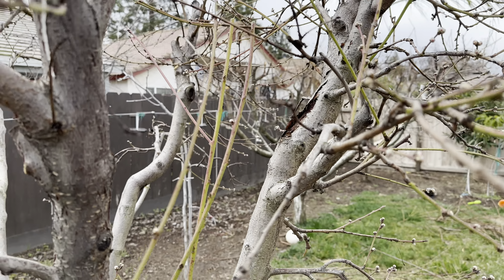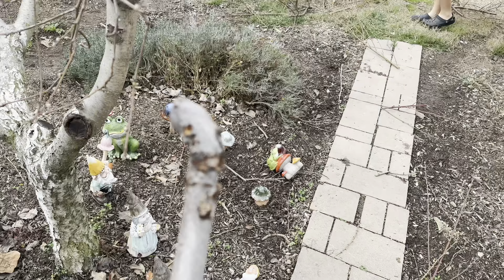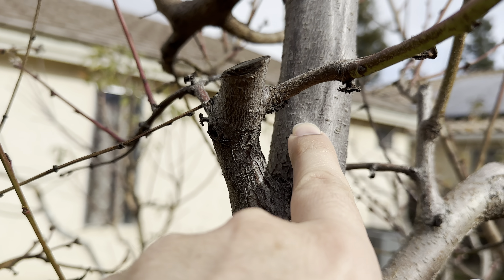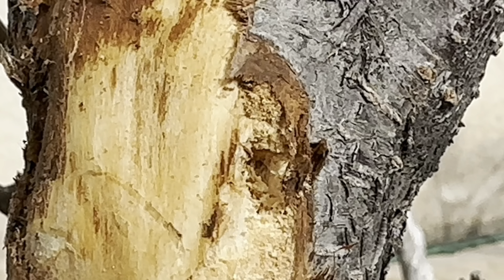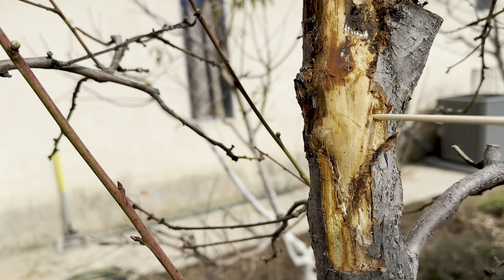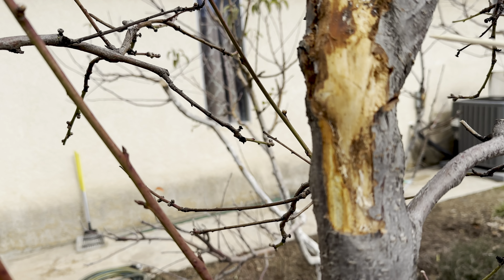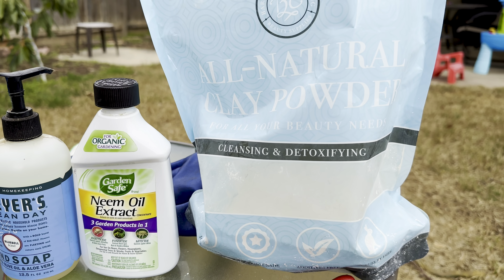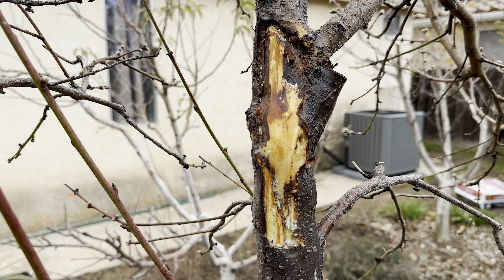How I Deal With Peach Borers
In this video, I’m going to demonstrate the steps I take to repair, heal and remove peach borer insects. The fruit tree is a Saturn Peach, Flat Peach or otherwise called Donut Peach fruit tree. Peach tree sap.